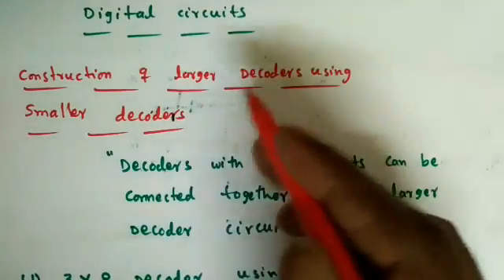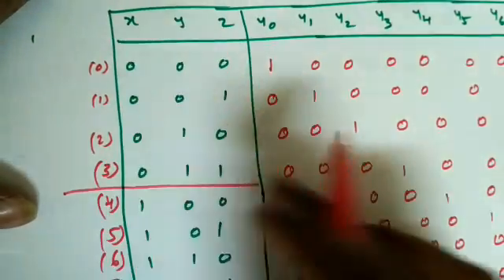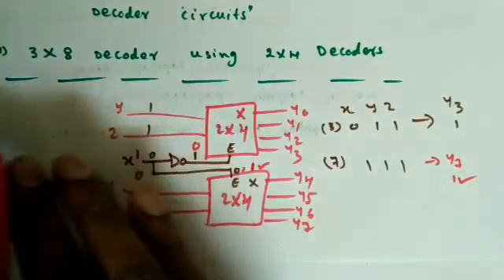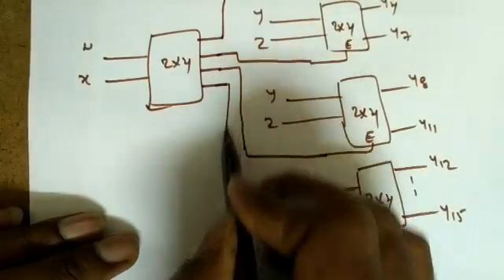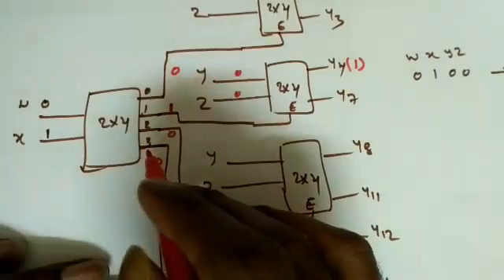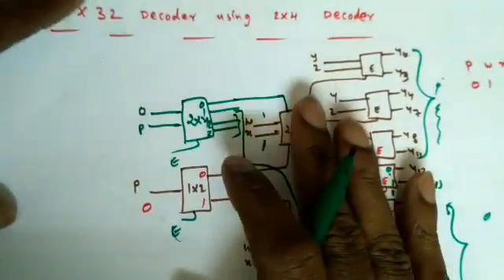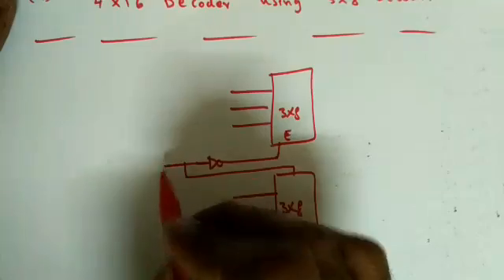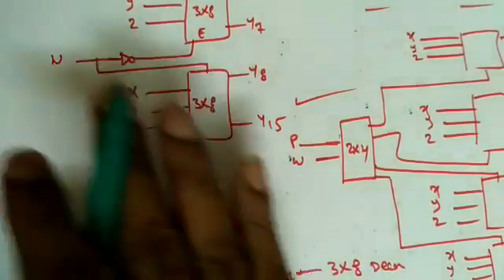Digital Circuits Lecture-43(A): Decoders-Part2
In this lecture, i discussed how to construct lager size decoders using smaller size decoders.